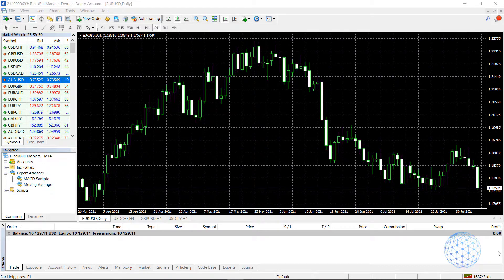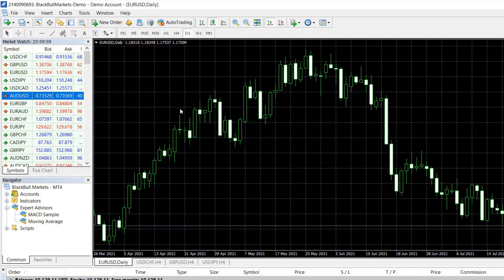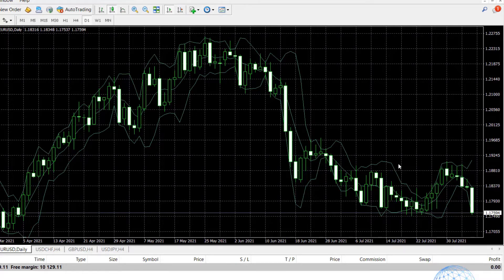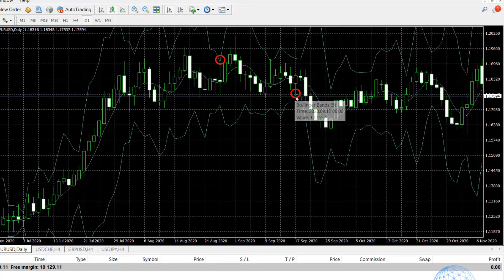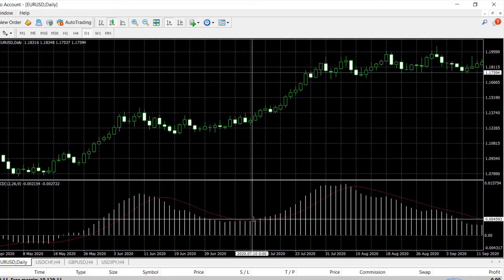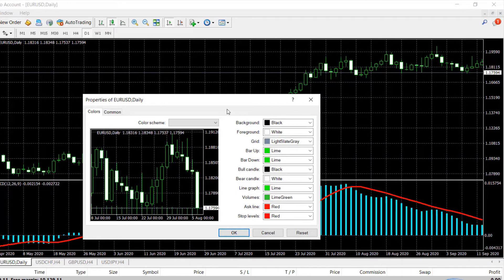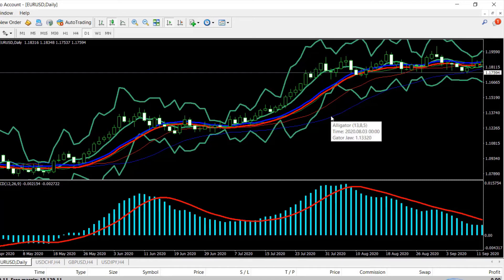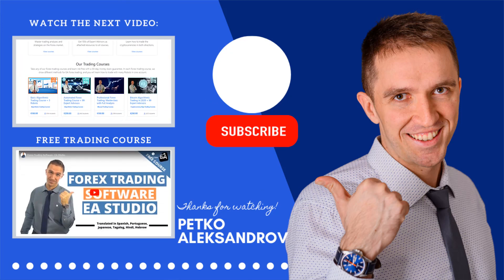How to Install MetaTrader 4 Indicators [BEGINNERS GUIDE]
How to Install MetaTrader 4 Indicators properly step-by-step!

For the purpose of that video How to Install MetaTrader 4 Indicators, I used the broker:

Trading Academy aims to deliver useful education to all beginners who jump into trading. We also recorded many online courses with ready-to-use strategies and Trading Robots that you can use on MetaTrader 4:

Before risking real money, make sure to practice not only how to install MetaTrader 4 Indicators but also how to apply the strategies